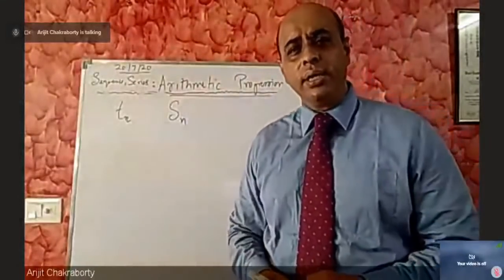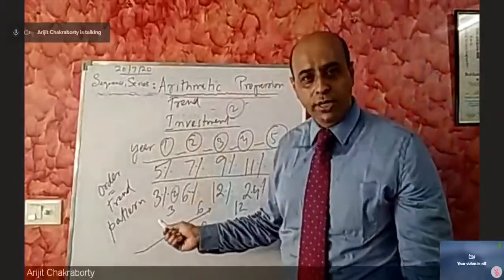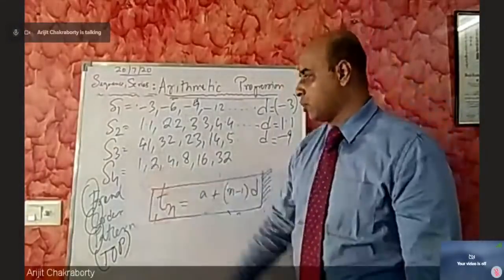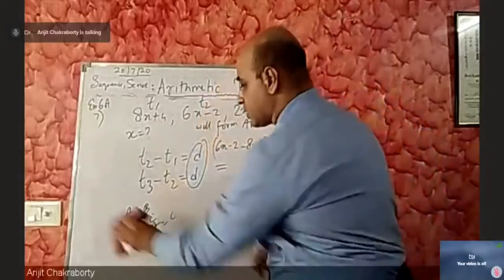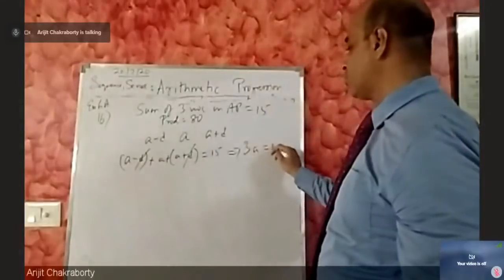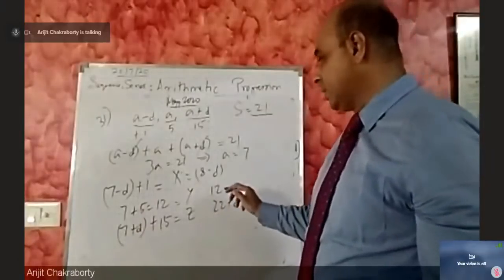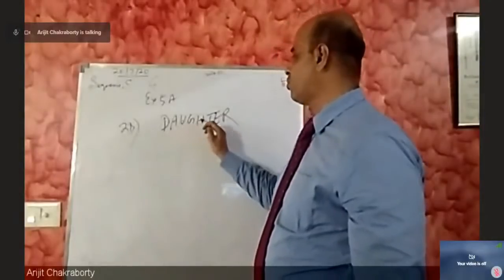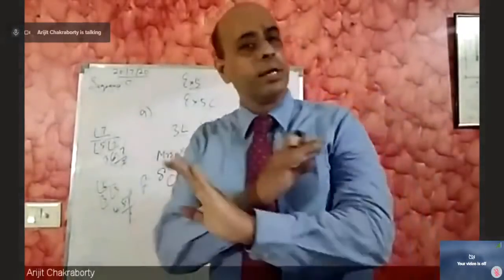Foundation: Paper-3: Afternoon session- 20.07.2020